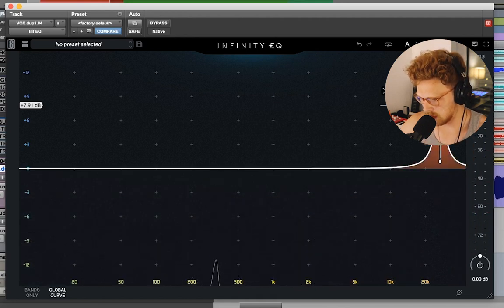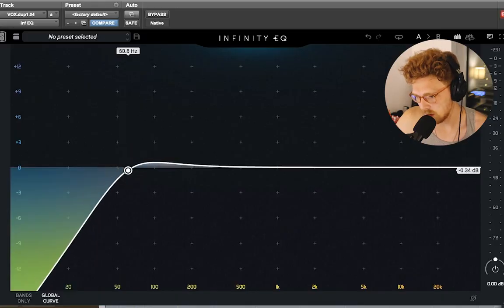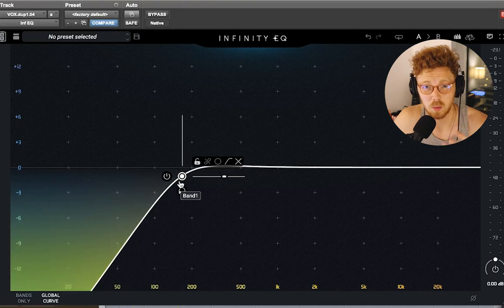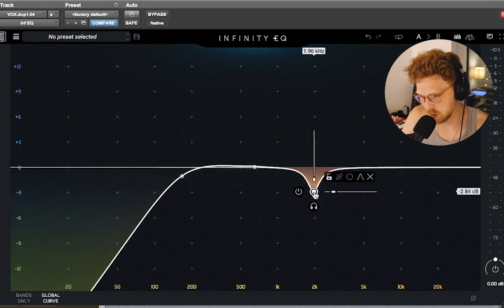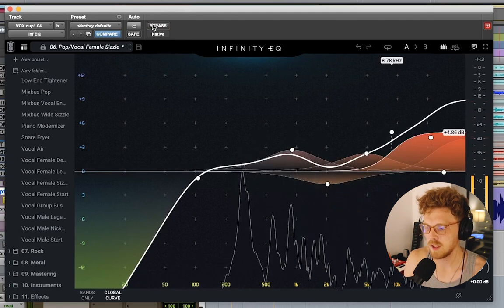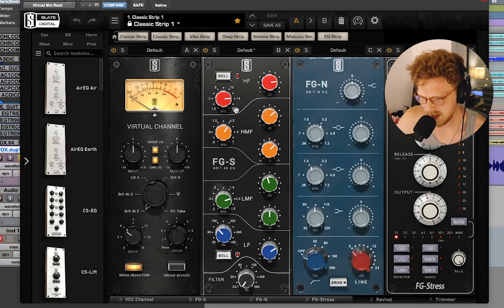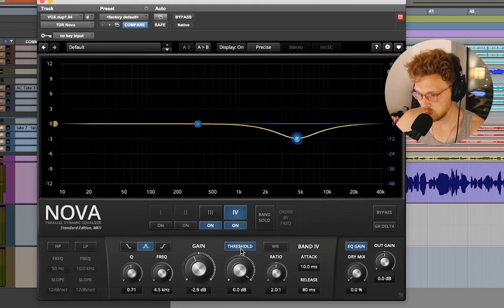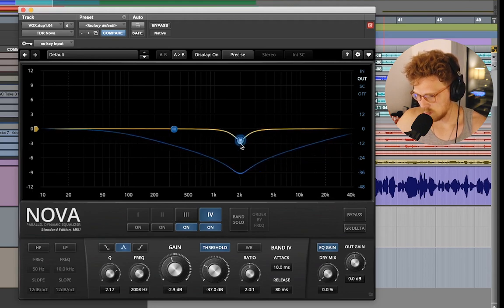You're Destroying Your Voice When You Do This! - A Complete Guide to Vocal EQ (EQ Tutorial/Lesson)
In this beginner tutorial/lesson we go through all the different types of EQ (Equalization) and get a feel for how each sounds. Also! We learn the common techniques beginners use that could end up destroying the natural sound of your vocal. So let's get started with this comprehensive guide to vocal EQ'ing!

In case you want to know what gear I use all the time.

Interface:

Scarlett 18i20 2nd Gen

Synths and Controllers:

Launchpad Pro Mk. 3
Arturia MicroBrute

Amp:

Boss Katana MKII-50

Software and DAWs

Avid Pro Tools